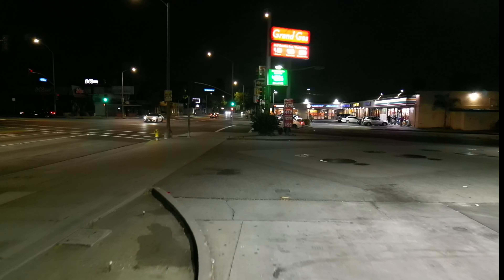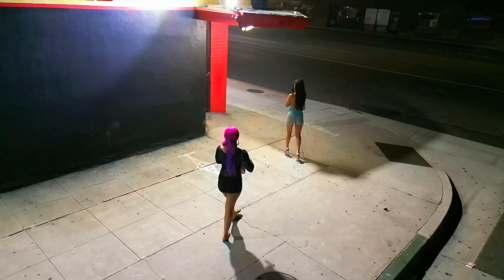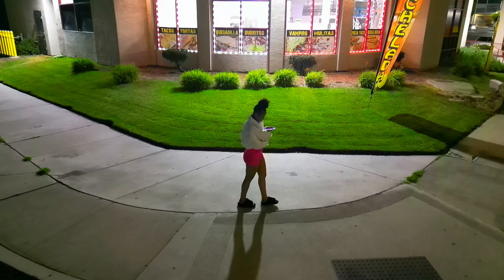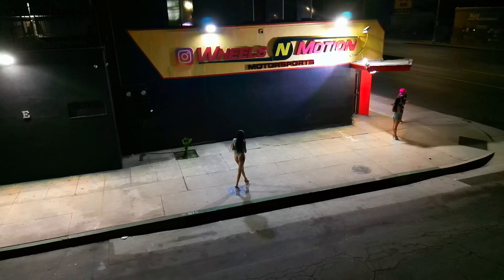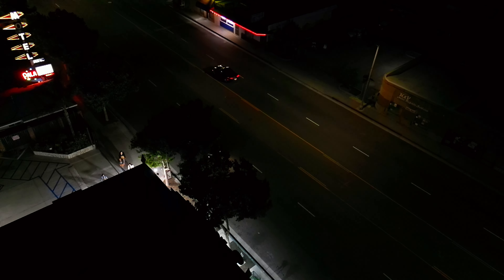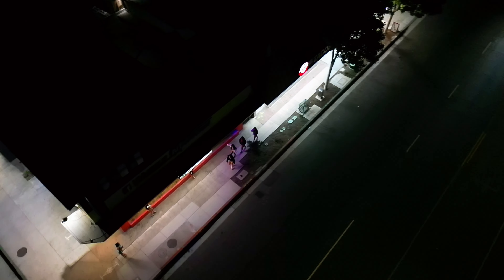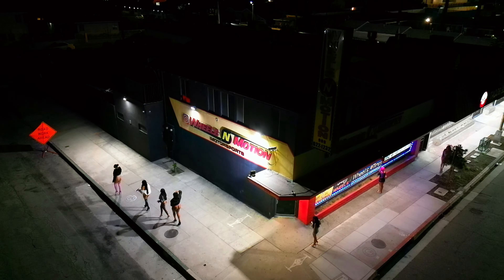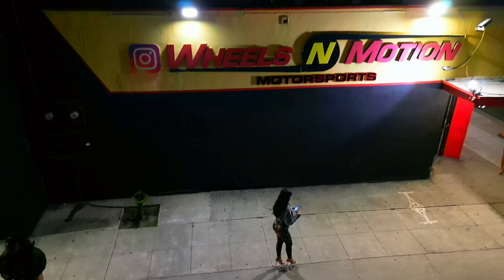TFW 20 WE TAKE A TRIP TO HOLT BLVD IN POMONA CA. TO CHECK OUT THE STREETS AND WHAT THEY OFFER!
TIGER TRAVELS TO PAMONA TO SEE WHAT HOLT BLVD HAS TO OFFER AND A UNIQUE PERSPECTIVE OF WHATS GOING ON. WE FINALLY ARE INTRODUCED TO THE MODEL 3'S NOT QUITE SYBATRUCKS BUT DEFINITELY OUT OF THE SAME FACTORY. PLAY CLOSE ATTENTION, AND ALWAYS LET US KNOW YOUR FAVORITE MODEL AND SHARE ANYTHING ELSE YOU MAY HAVE ON YOUR MIND.